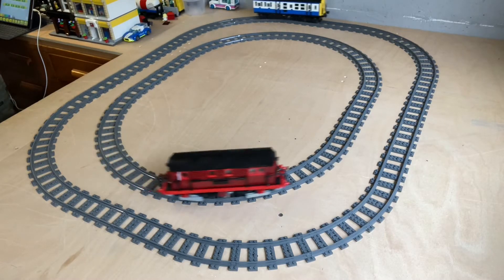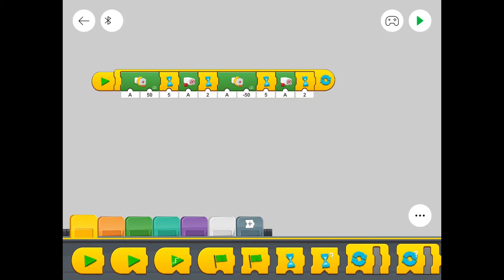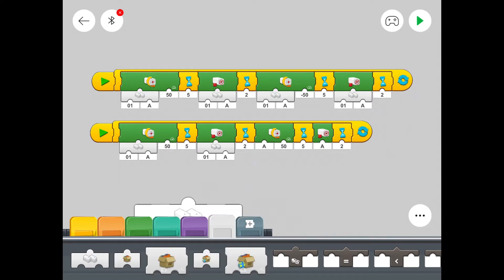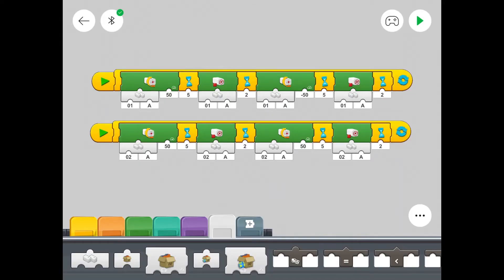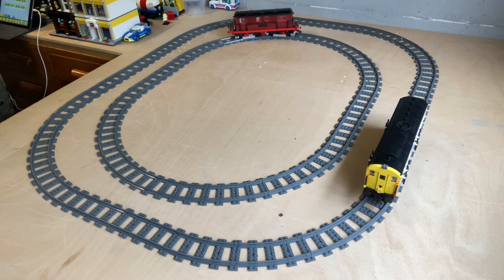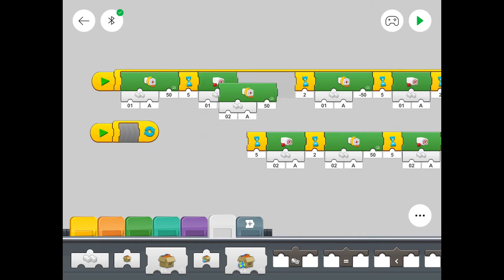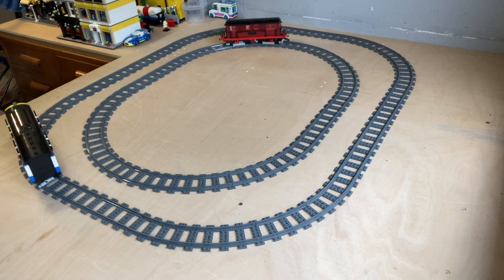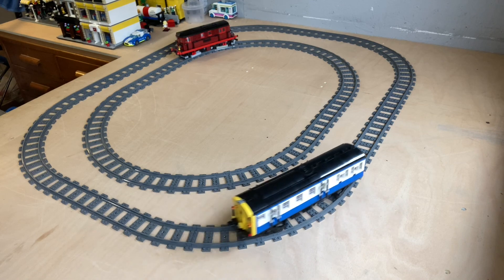Using the Lego Powered Up app for your train - Part 2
Using the Lego Powered Up app for your train part two.
This episode shows you how to control 2 trains using the powered up app form two lines of code controlling each train independently to one line of code controlling both trains together.
This simple coding can be used to control all Lego powered up train sets without the need for extra Lego elements. You will need a tablet that can run the latest version of Lego Powered Up. Once you use the app you probably won’t ever want to use the remote control again!